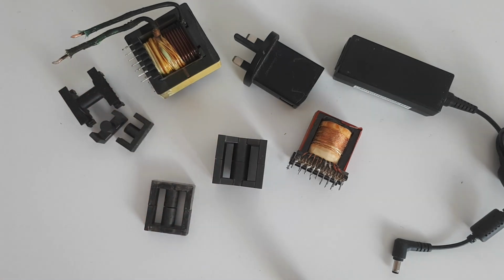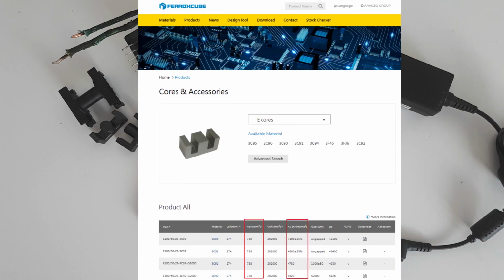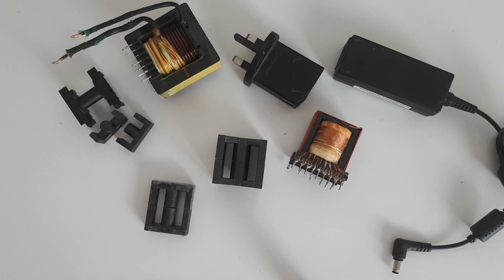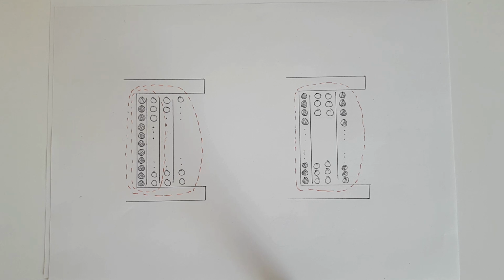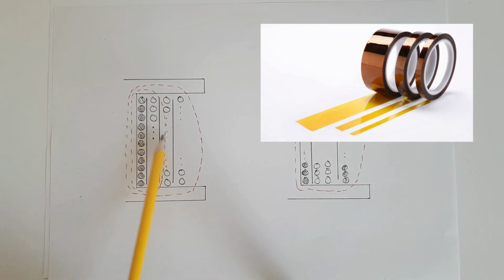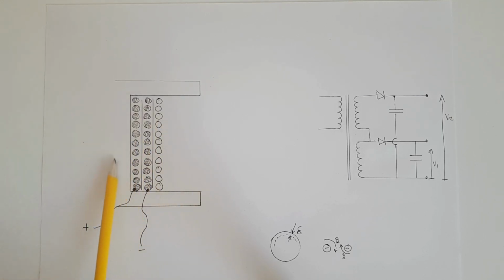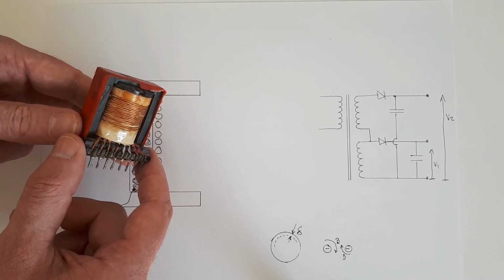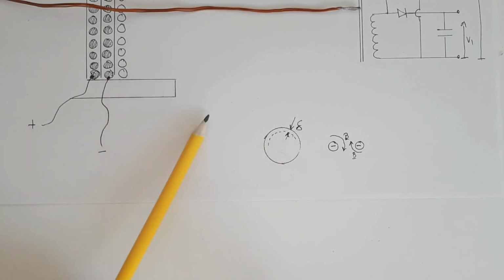Switch Mode Power Supply Transformer Design for Beginners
Introduction to Switch Mode Power Supply Transformer Design

Timecodes
0:00 - Intro
2:15 - Choosing a core
2:45 - Core Saturation
6:40 - Using an old core
7:35 - Winding considerations
10:40 - Multiple Secondaries
11:42 - High Voltage considerations
13:17 - Heat
14:40 - Wire selection